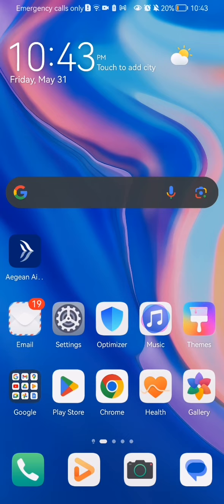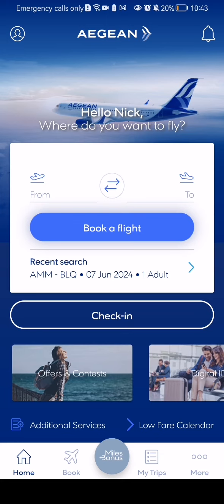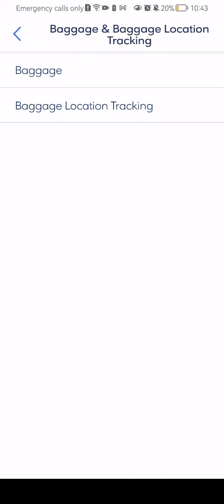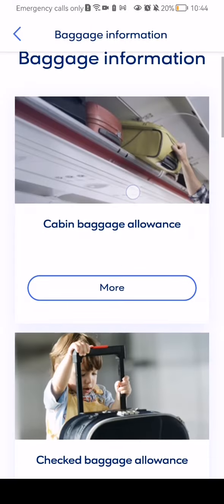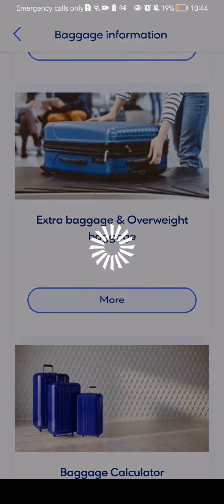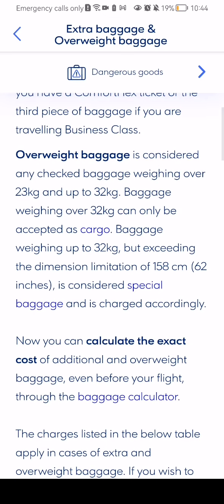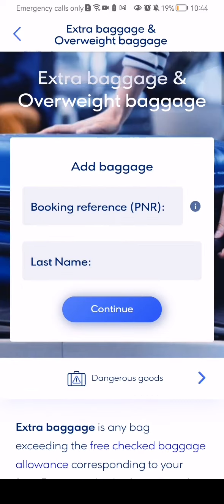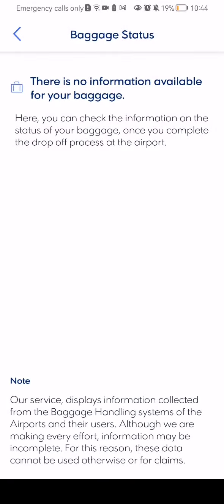How to get baggage information in Aegean Airlines?